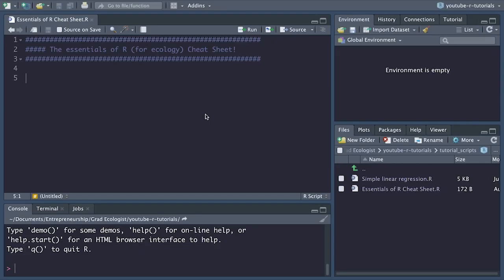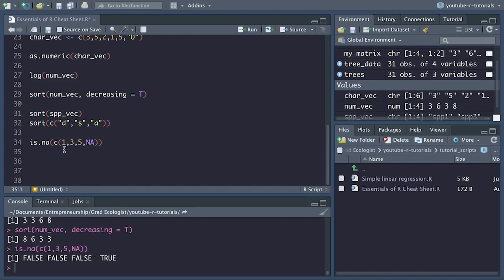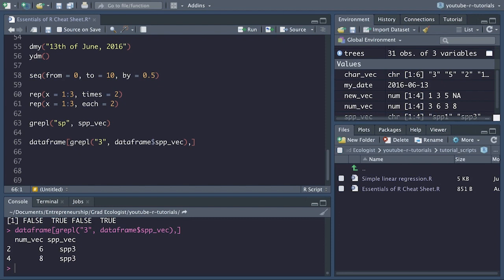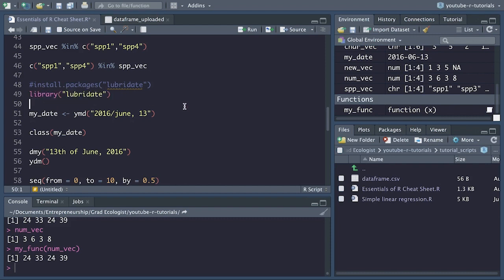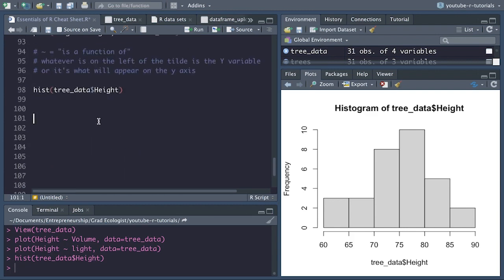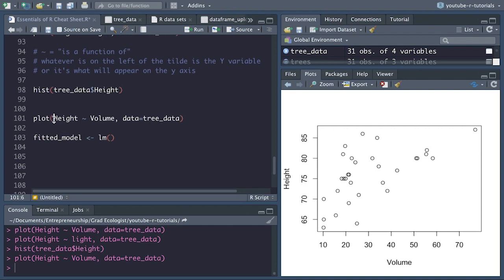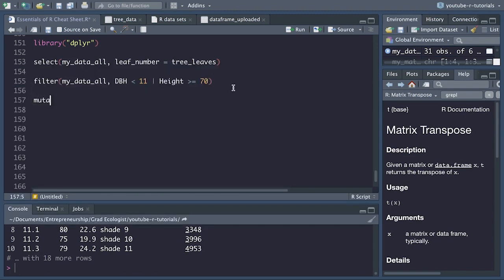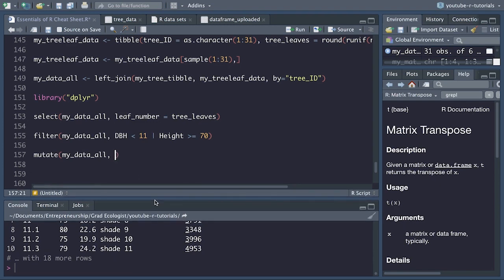Tutorial on 80% of everything you will EVER need to know in R (for ecology) [IN ONE HOUR]!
Walkthrough on the most common functions in R (for ecologists) cheatsheet

TIMESTAMPS (I know, it's long!):
0:00:00 Introduction to This Video
0:00:58 Getting Started
0:01:35 Creating Vectors with `c()`
0:02:06 Finding Vector Sums with `sum()`
0:02:53 Finding Vector Length with `length()`
0:03:29 # of Unique Values with `unique()`
0:04:21 Converting to Number Format with `as.numeric()`
0:05:46 Taking the Logarithm with `log()`
0:06:36 Ordering Vectors with `sort()`
0:07:48 Finding Missing Data with `is.na()`
0:10:28 Finding Vector Matches with `%in%`
0:12:19 Parsing Dates Using Lubridate
0:15:01 Creating Numeric Sequences using `seq()` and `rep()`
0:16:34 Finding String Patterns with `grepl()`
0:18:55 Loading and Saving Data using `read.csv()` and `write.csv()`
0:19:50 Locating Your Working Directory with `getwd()`
0:21:37 Why NOT to use `setwd()`
0:23:29 Creating Custom Functions
0:26:48 Installing and Loading Packages with `install.packages()` and `library()`
0:28:00 Getting Help with `help()`
0:29:11 Accessing Built-in Datasets with `data()`
0:32:50 Visualizing Data Using `plot()`, `hist()`, and `abline()`
0:39:17 Getting Data Frame Columns using `names()`
0:40:37 Creating Data Frames and Tibbles
0:48:13 Creating a Matrix using `as.matrix()`
0:48:44 Swapping Rows and Columns using `t()`
0:49:18 Functions to View Your Data Frame
0:50:40 Joining Tables using `left_join()`
0:57:34 Using dplyr functions (select, filter, mutate, summarize, group_by)
1:09:54 Creating and Understanding Linear Models using `lm()` and `summary()`
1:13:17 Basic Summary Statistics (mean, max, min, median)
1:15:04 Summarizing Data using `table()`